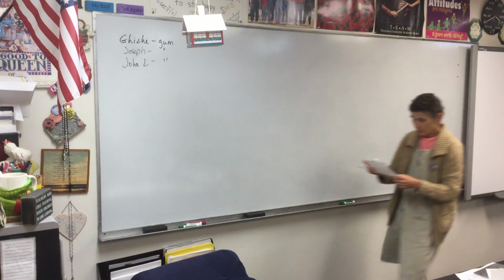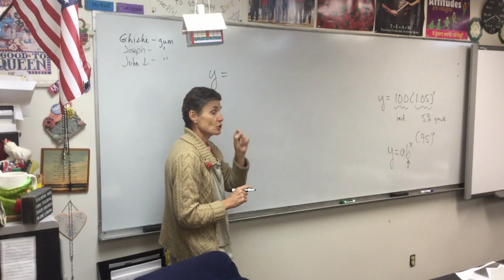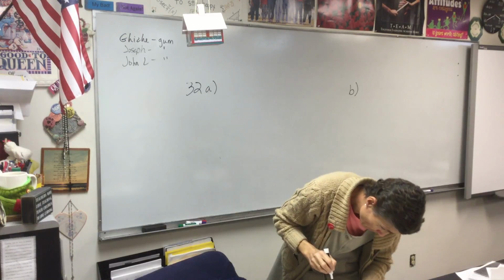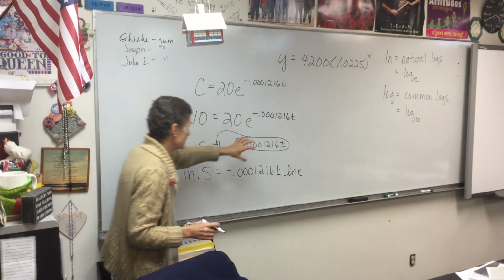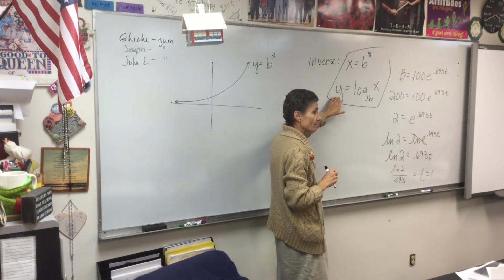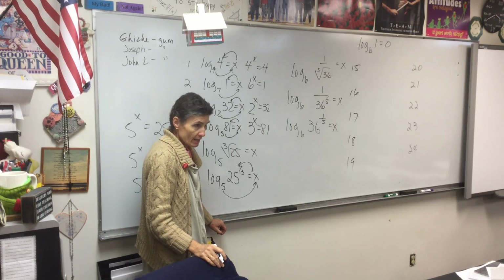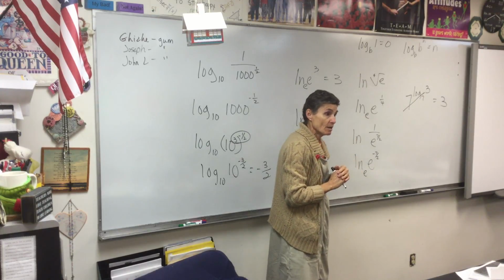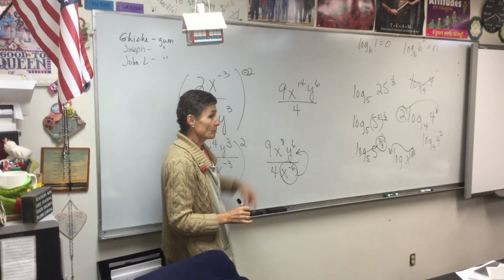Video 11-3-16 Precal A (part 1)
3.2 assorted problems, 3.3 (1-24)